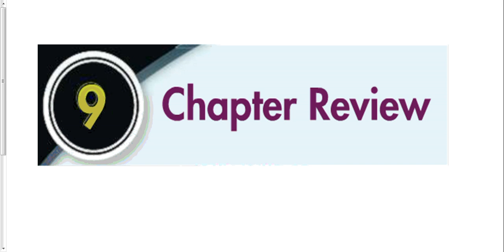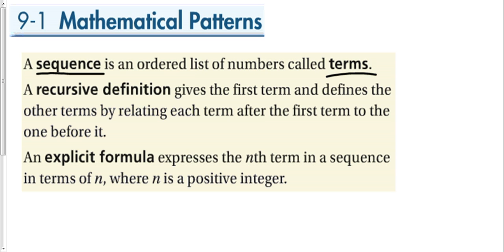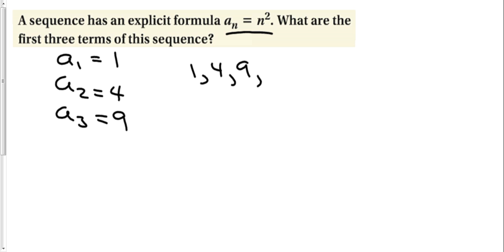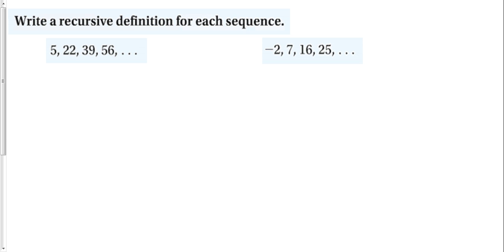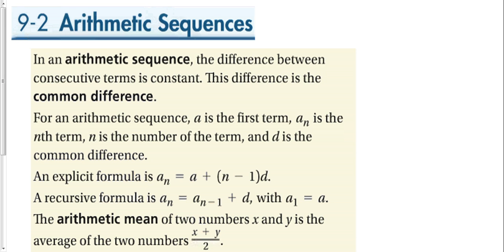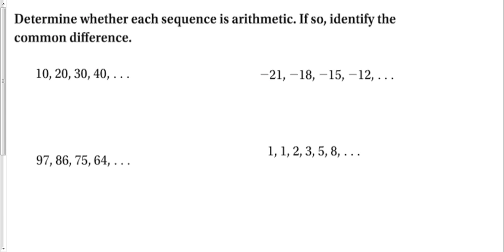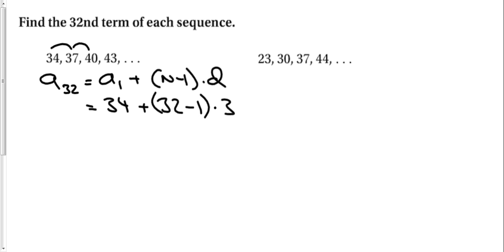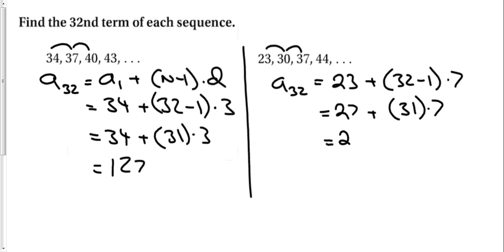Chapter 9 Review